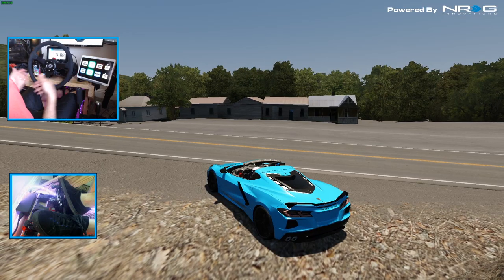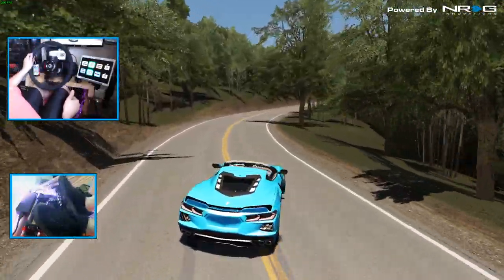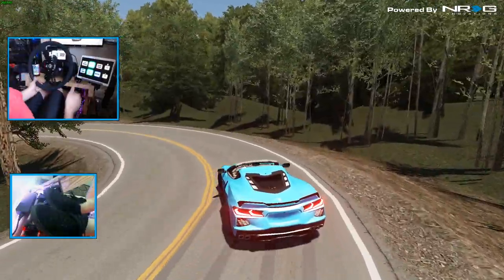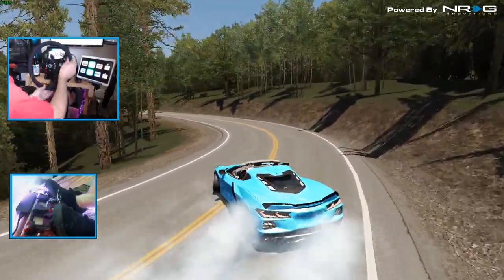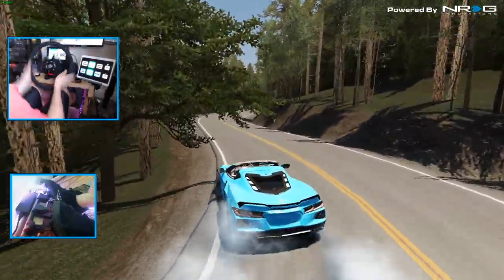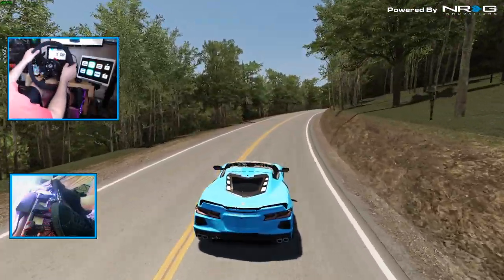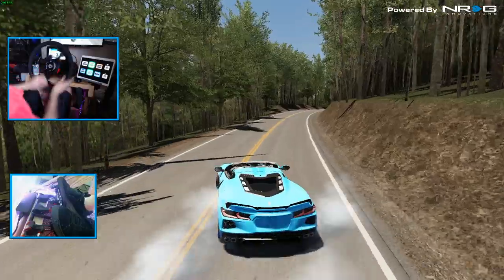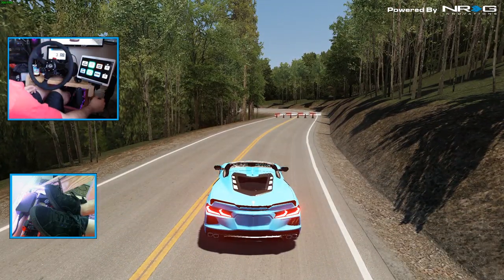Assetto Corsa C8 Drift Build!!! this car is a hand full